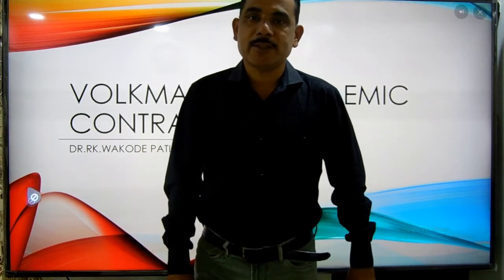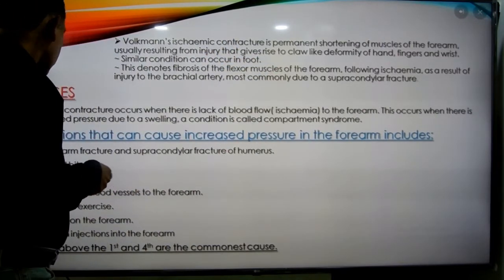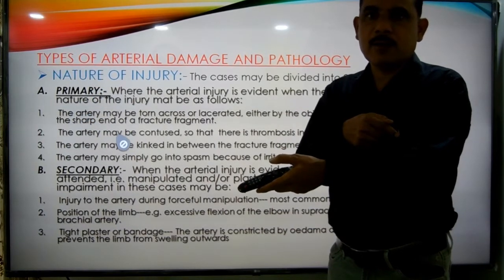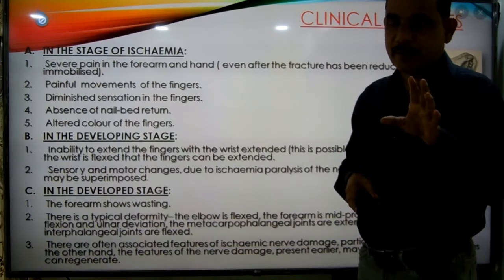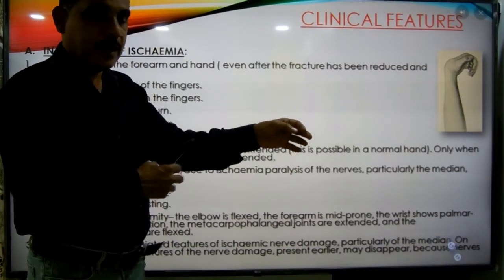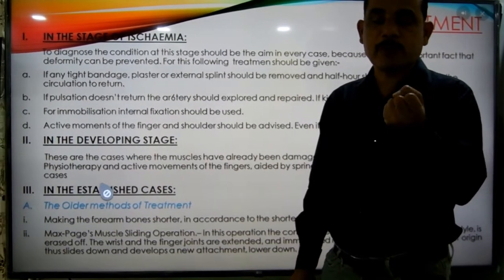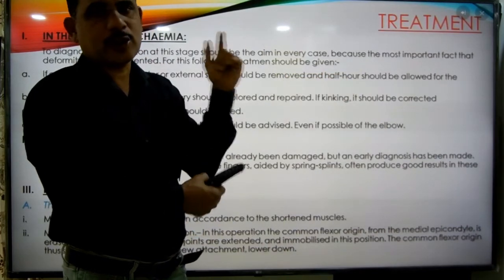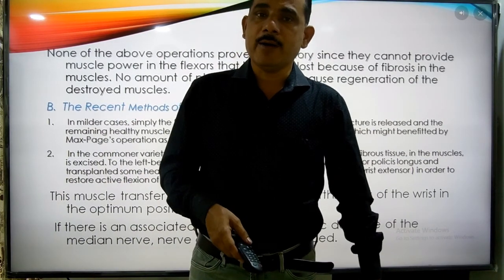VOLKMANN'S ISCHAEMIC CONTRACTURE